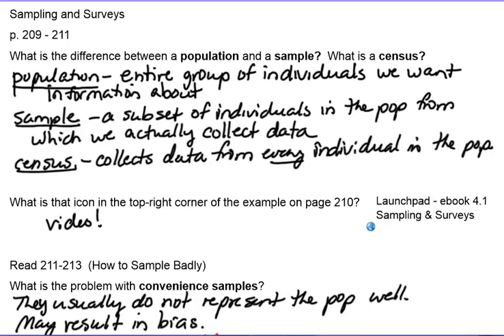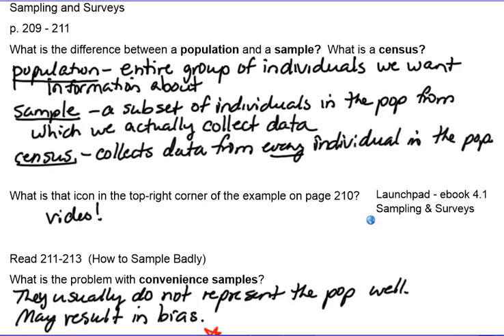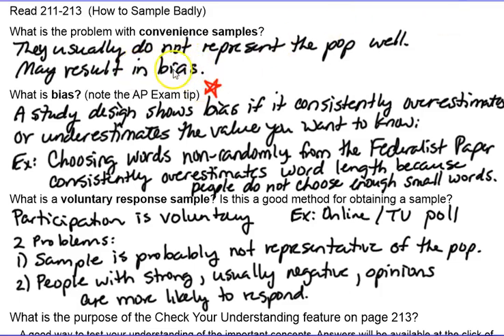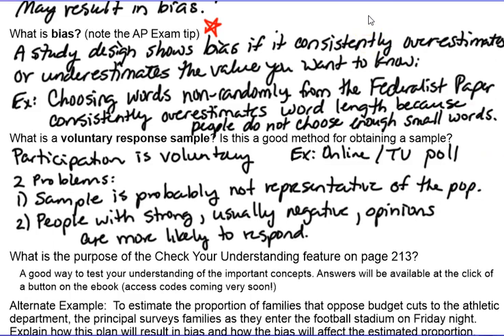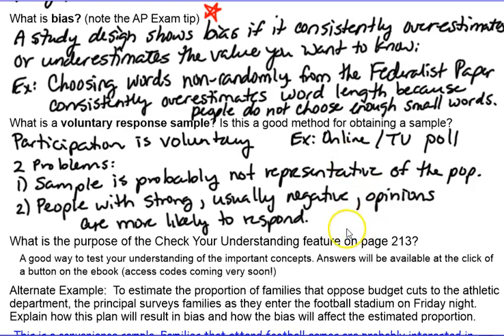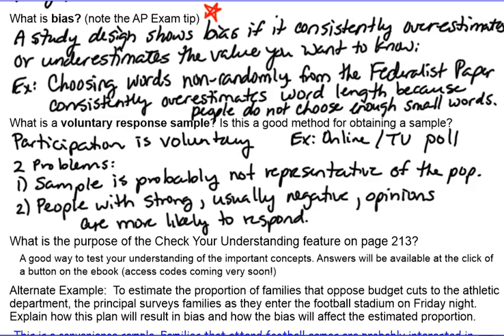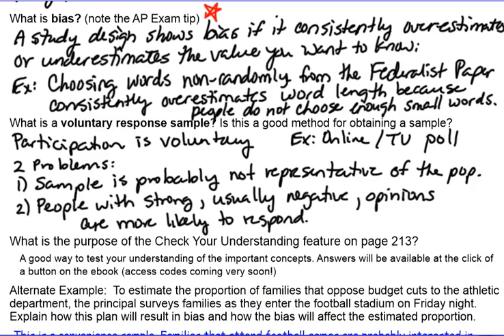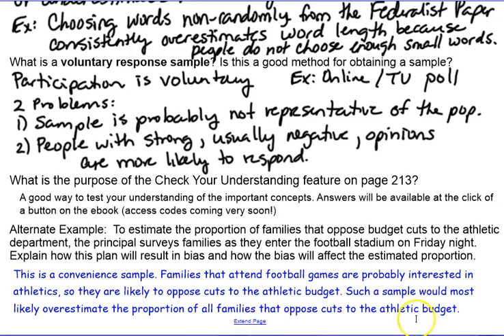4.1 #2 How to Sample Badly